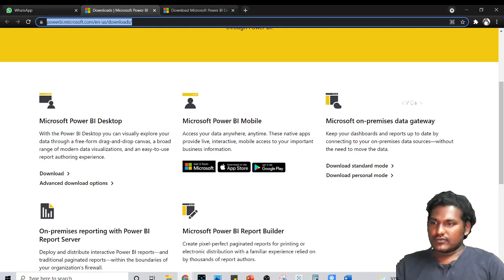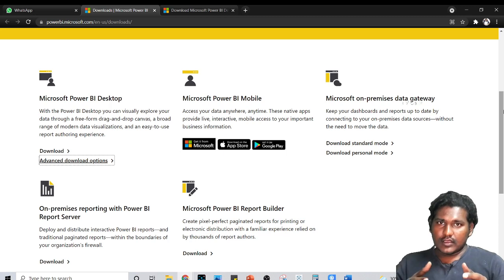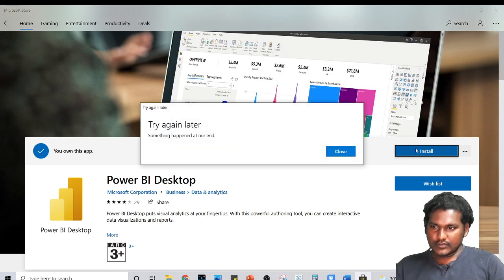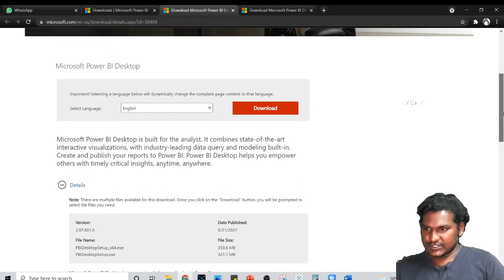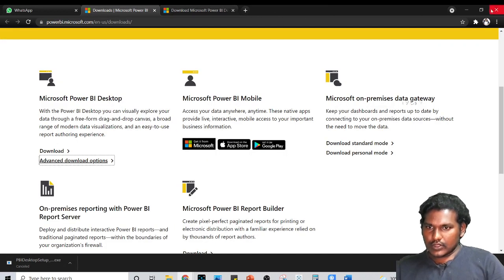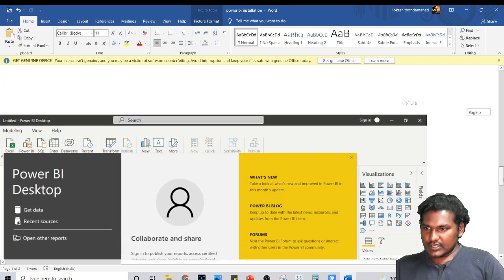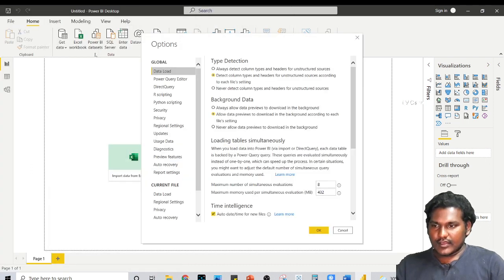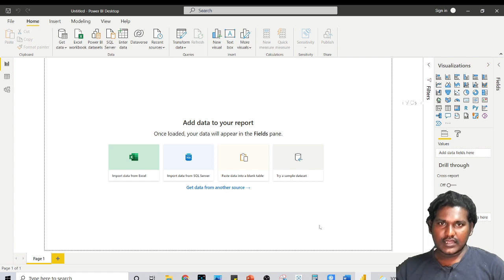DOWNLOADING AND INSTALLING MICROSOFT POWER BI DESKTOP || FREE DOWNLOAD